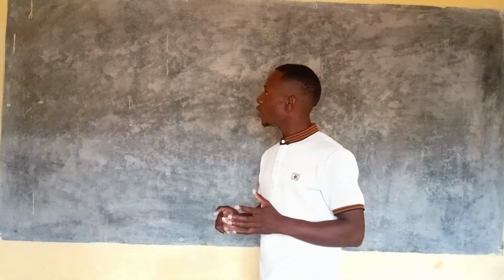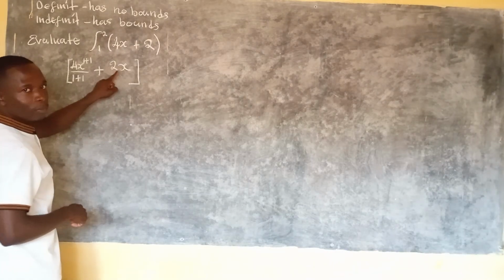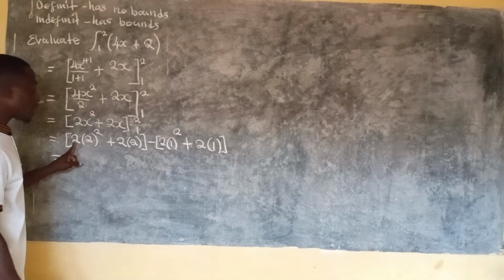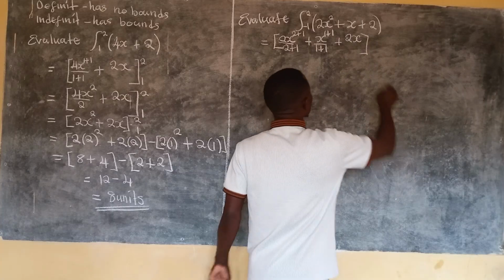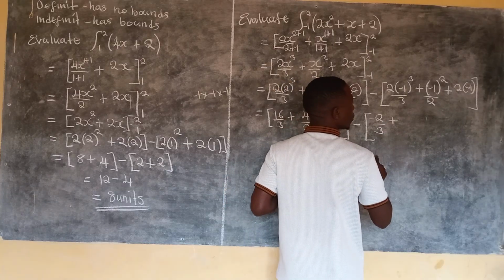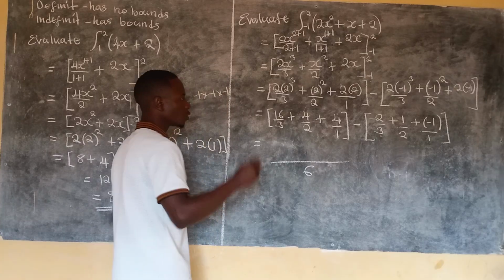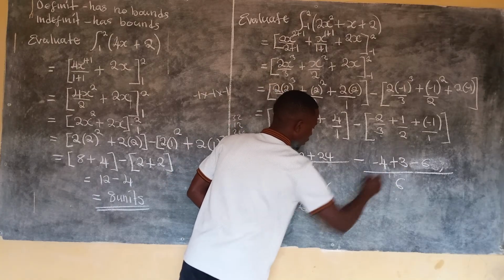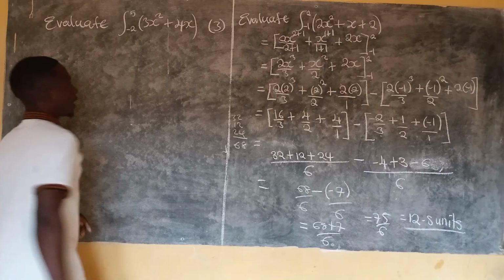Calculus Examination questions